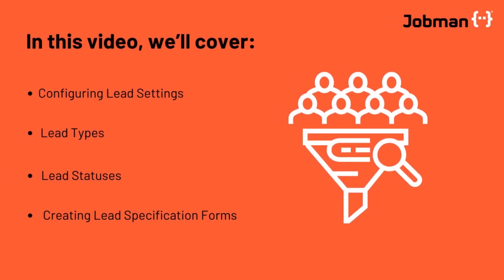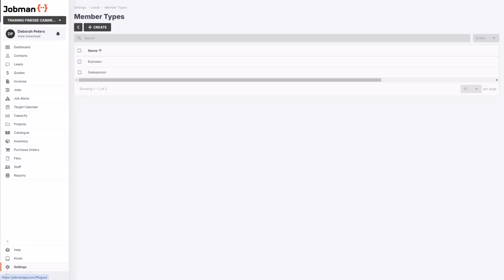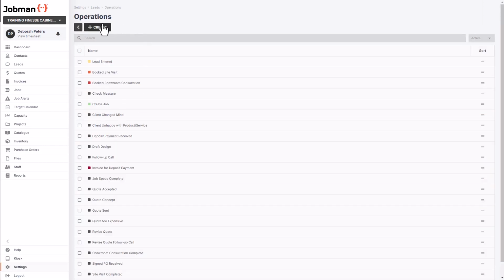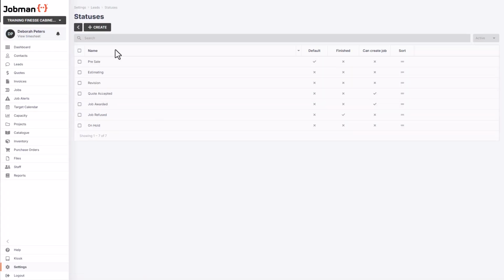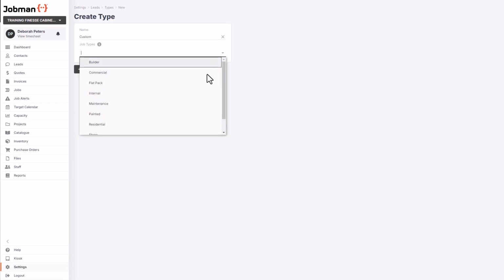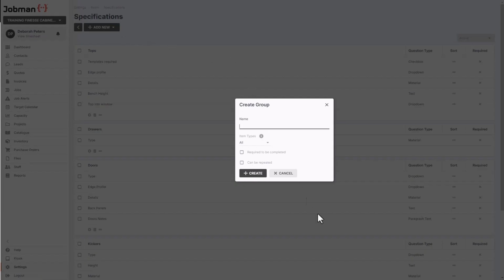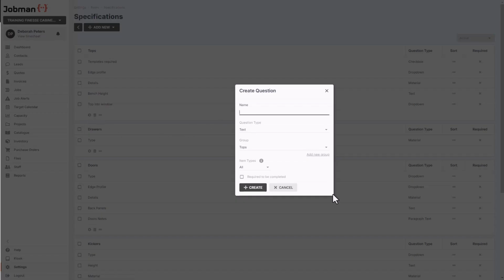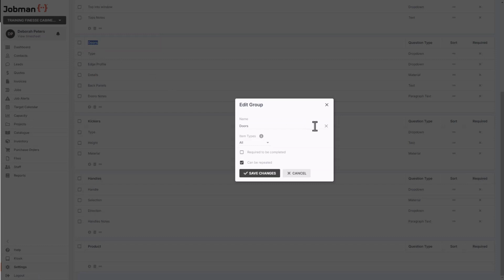8.0 Lead Settings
Let's dive into learning about configuring your Lead Settings and what they do! This includes lead types, statuses and lead item specification forms.